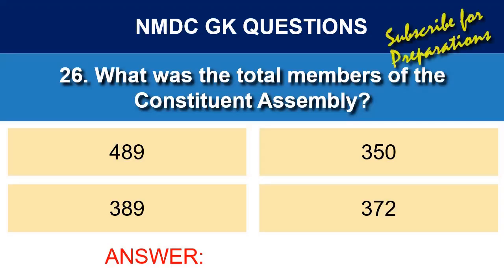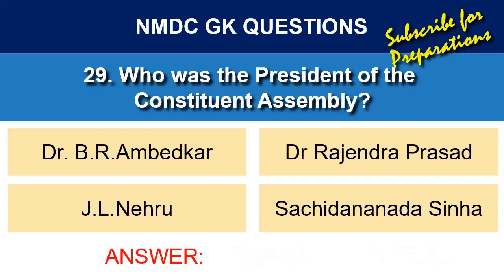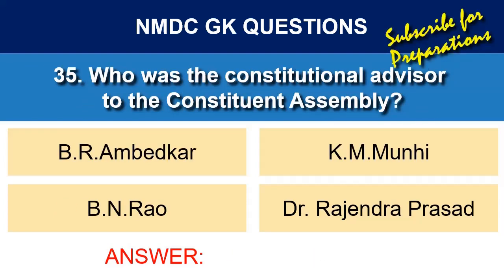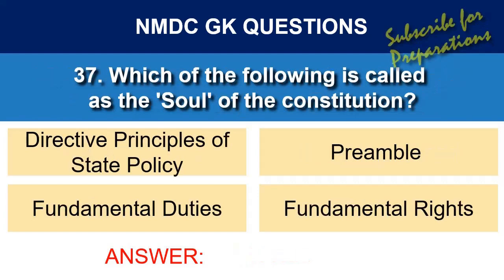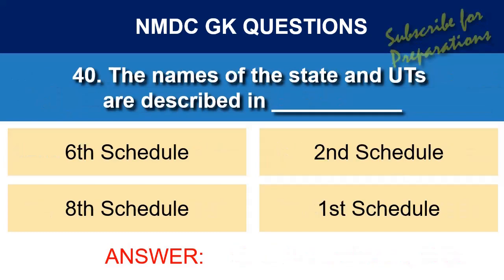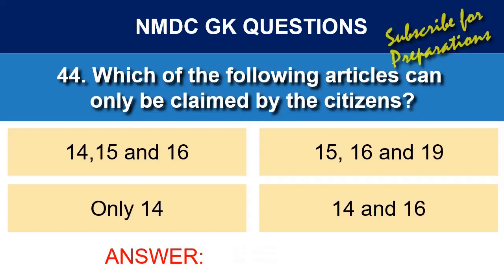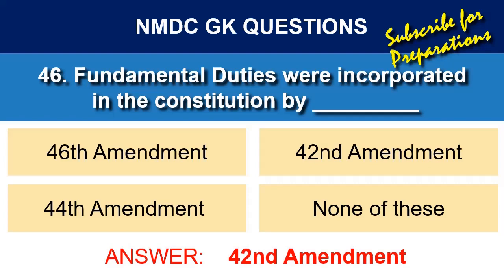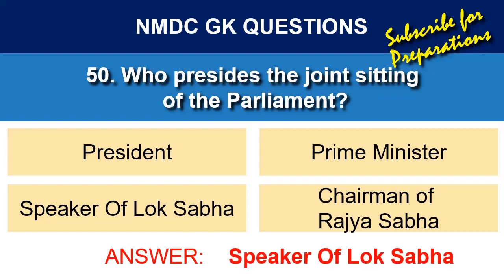NMDC Recruitment of Field Attendant And Maintenance Assistant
This video is a continuance of our last video and contains nontechnical questions about NMDC recruitment exams, nmdc recruitment 2022.

Hope this will help in preparation for NMDC recruitment exams.